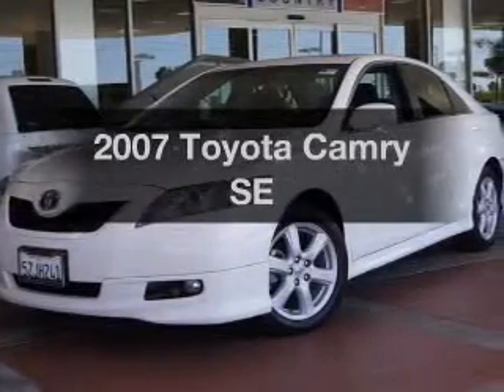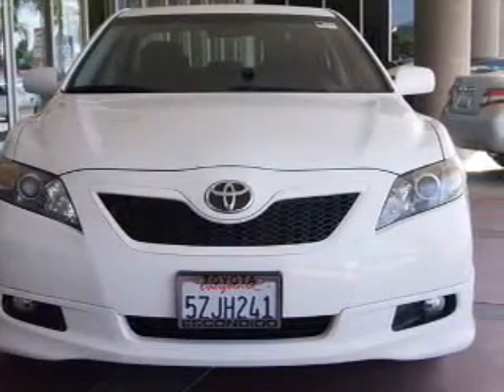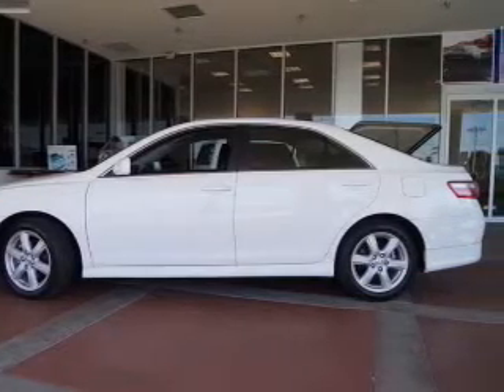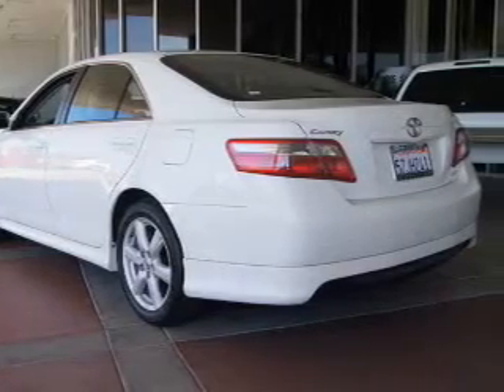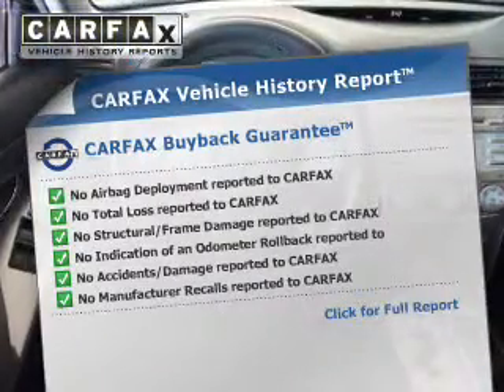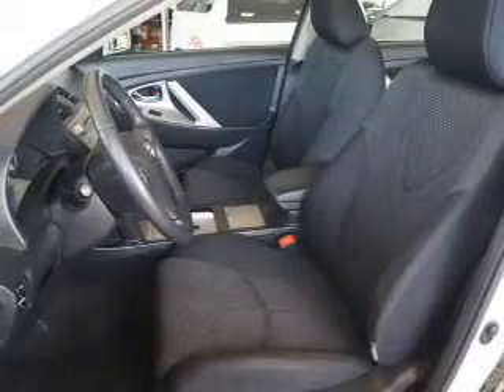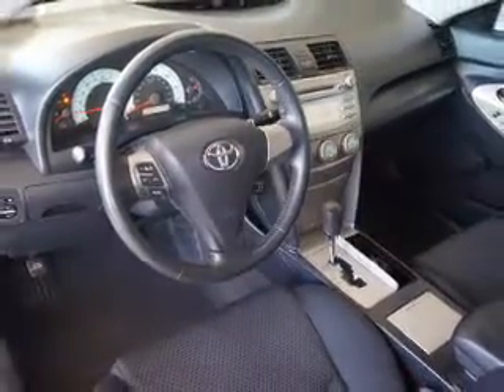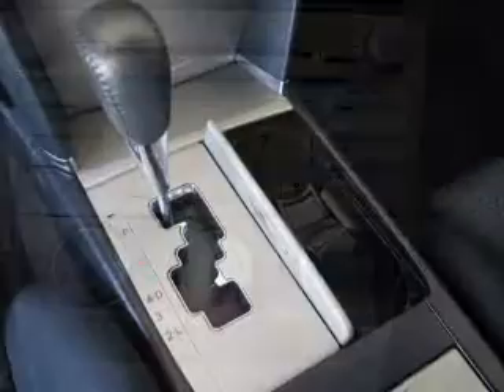2007 Toyota Camry - Escondido CA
Year: 2007
Make: Toyota
Model: Camry
Trim: SE
Engine: 2.4 liter inline 4 cylinder 16 valve MPFI DOHC
Transmission: 5-Speed Automatic
Color: Super White
Mileage: 61937
Address:
999 North Broadway